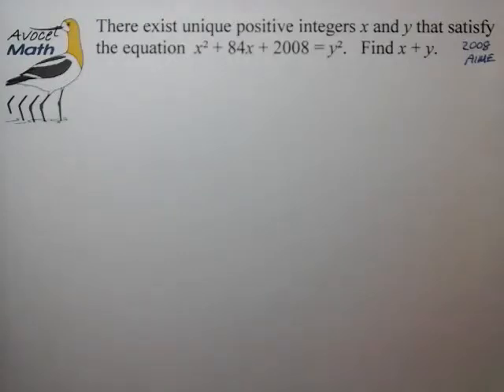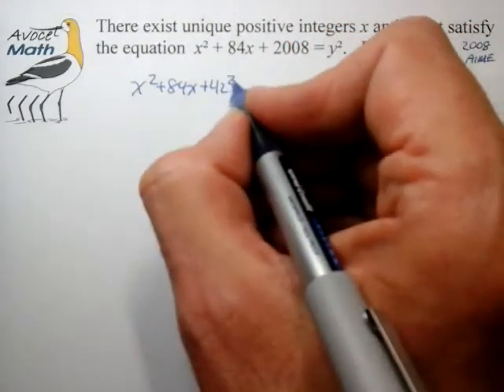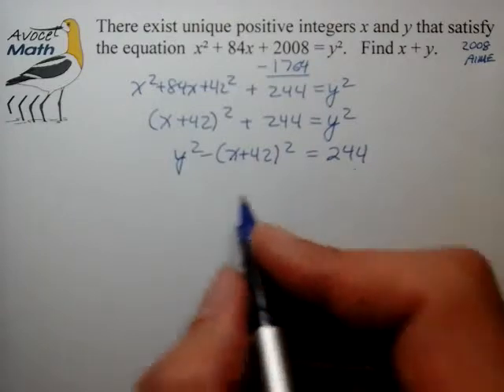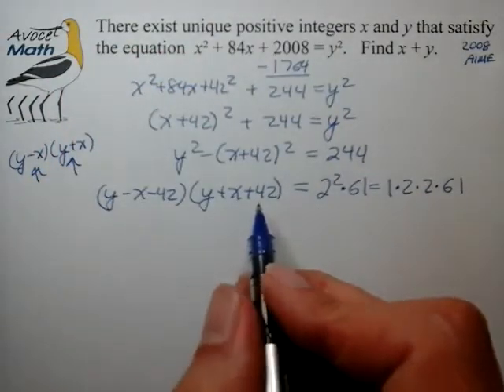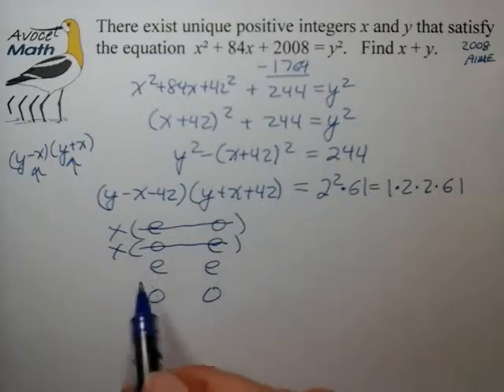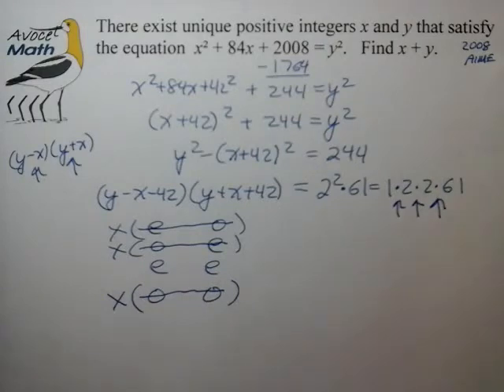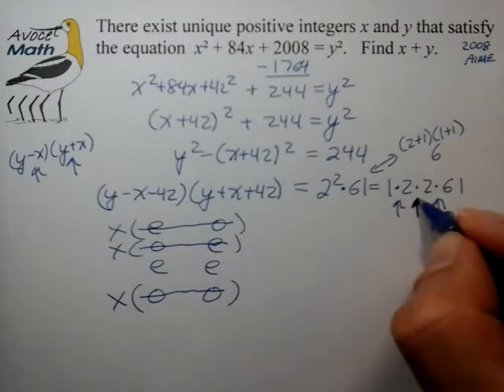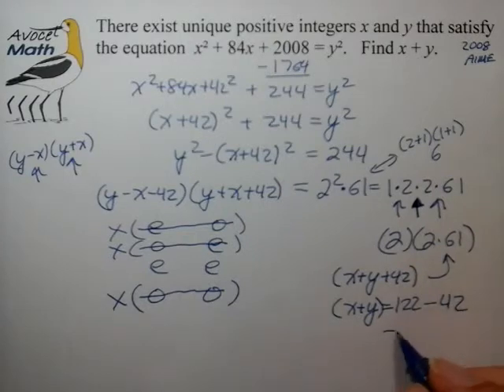Diophantine Part 34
Pythagorean Integer Equation: AIME Problem Example